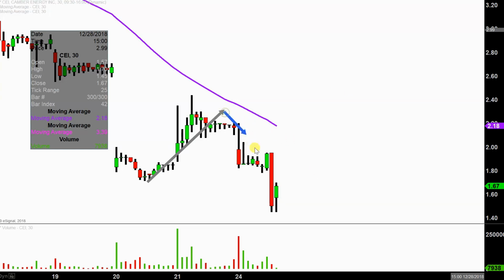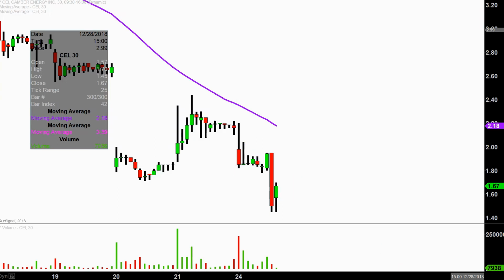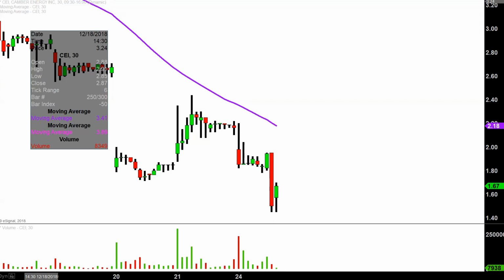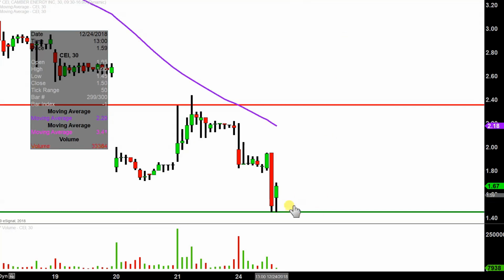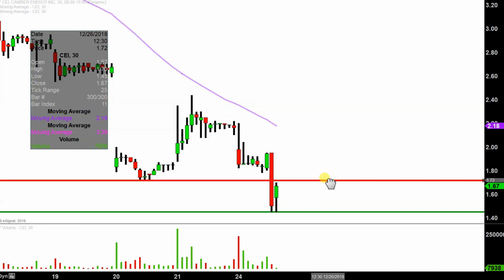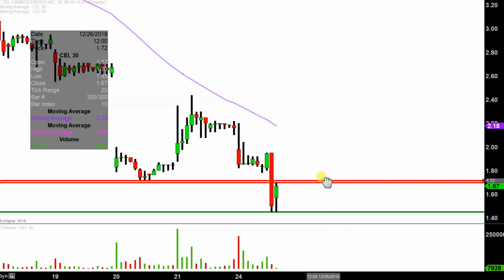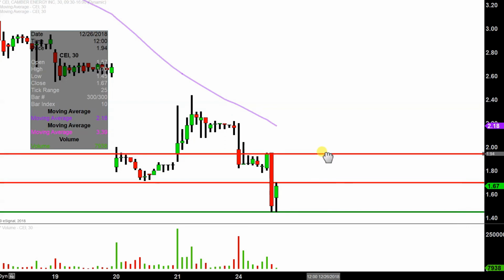Camber Energy, Inc. - CEI Stock Chart Technical Analysis for 12-24-18